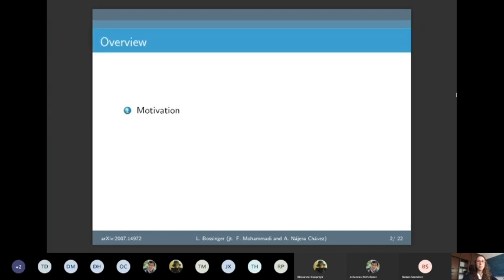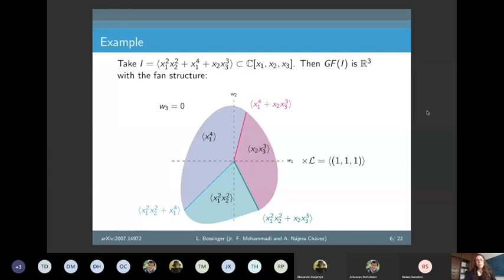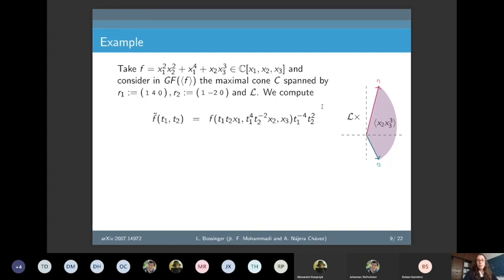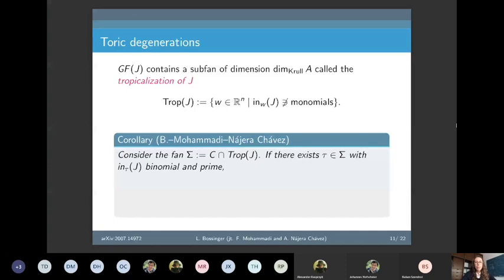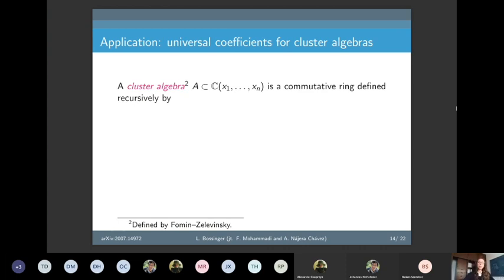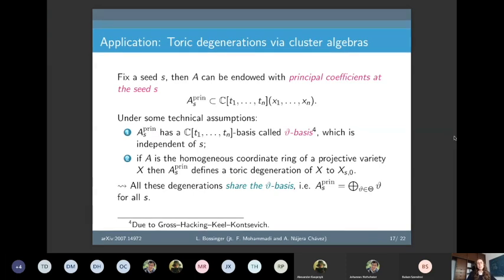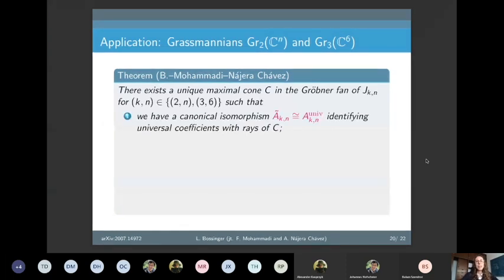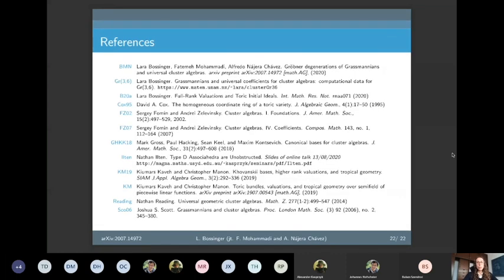Lara Bossinger (Oaxaca)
10 September 2020

"Families of Gröbner degenerations, Grassmannians, and universal cluster algebras"

Let V be the weighted projective variety defined by a weighted homogeneous ideal J and C a maximal cone in the Gröbner fan of J with m rays. We construct a flat family over affine m-space that assembles the Gröbner degenerations of V associated with all faces of C. This is a multi-parameter generalization of the classical one-parameter Gröbner degeneration associated to a weight. We show that our family can be constructed from Kaveh-Manon's recent work on the classification of toric flat families over toric varieties: it is the pullback of a toric family defined by a Rees algebra with base X_C (the toric variety associated to C) along the universal torsor A^m - X_C. If time permits I will explain how to apply this construction to the Grassmannians Gr(2,n) (with Plücker embedding) and Gr(3,6) (with "cluster embedding"). In each case there exists a unique maximal Gröbner cone whose associated initial ideal is the Stanley-Reisner ideal of the cluster complex. We show that the corresponding cluster algebra with universal coefficients arises as the algebra defining the flat family associated to this cone. Further, for Gr(2,n) we show how Escobar-Harada's mutation of Newton-Okounkov bodies can be recovered as tropicalized cluster mutation.

This is joint work with Fatemeh Mohammadi and Alfredo Nájera Chávez.